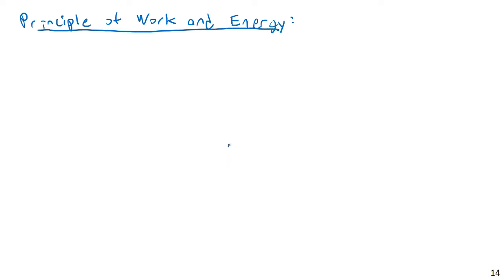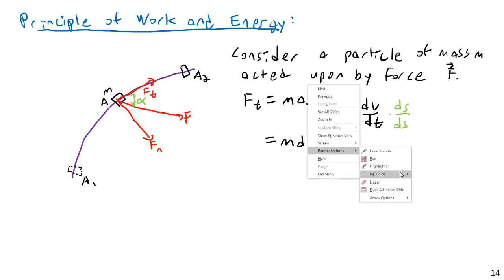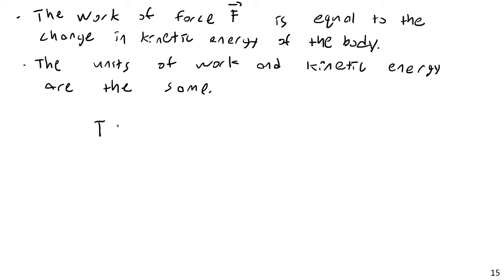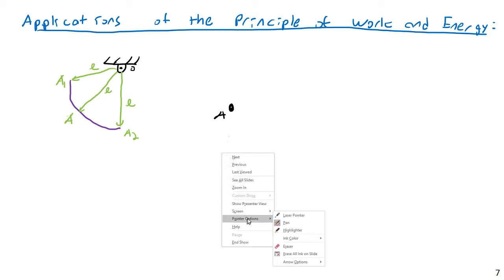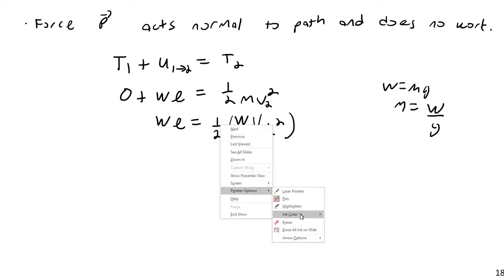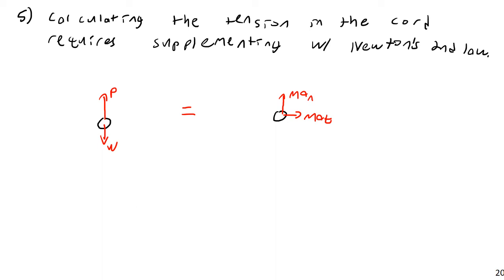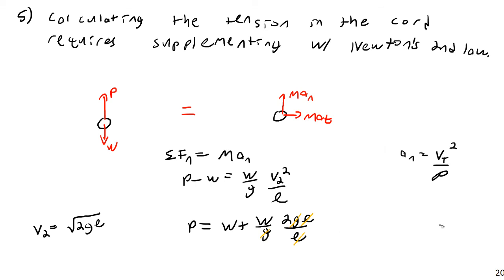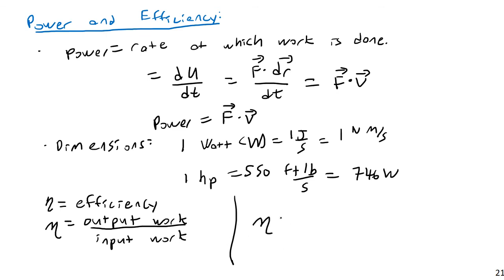Conservation of Energy - Part 2 - Engineering Dynamics